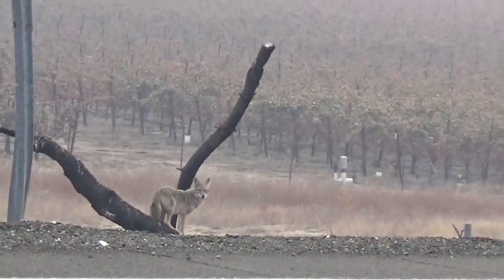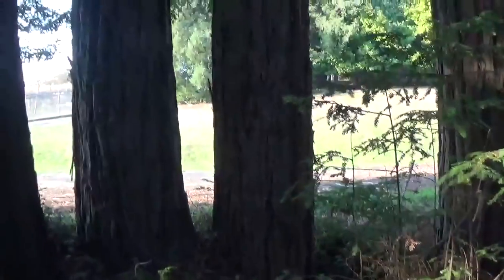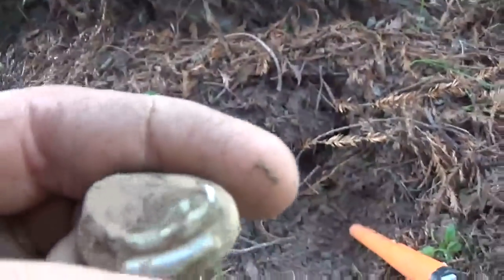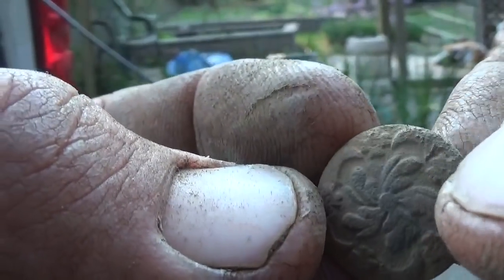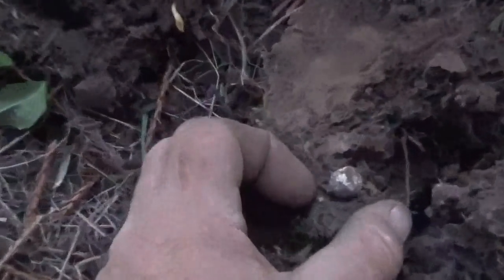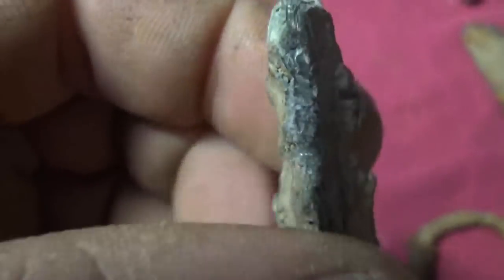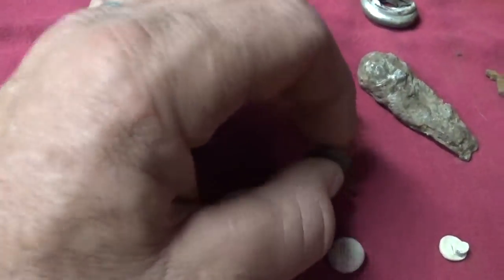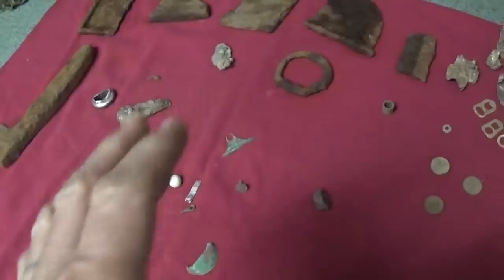1800's Treasure !!! Metal Detecting Quest 4 Treasure # 223 By :Quest For Details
1800's Treasure !!!  Metal Detecting  Quest 4 Treasure # 223 By :Quest For Details
Supper old site, short amount of time, great finds!! hope you enjoy as much as I did !